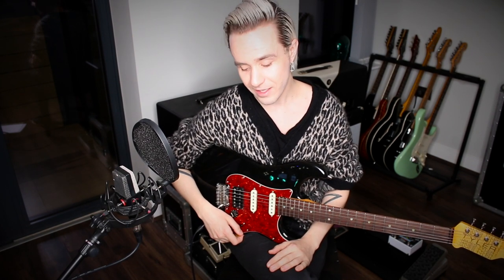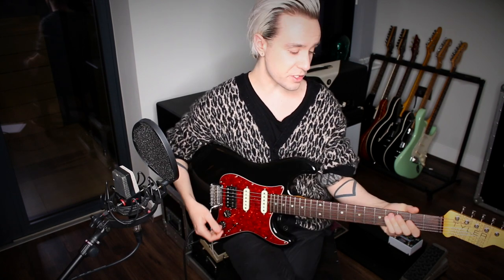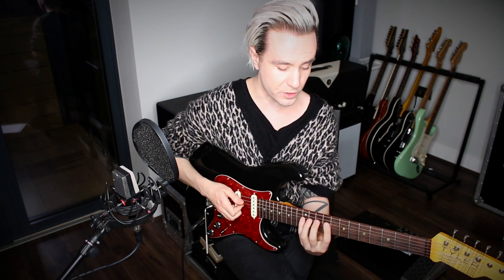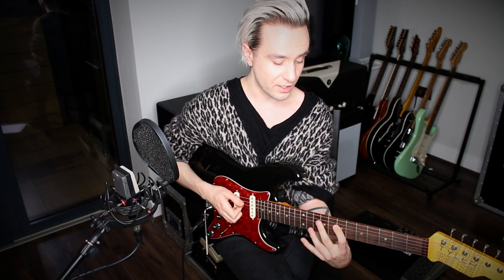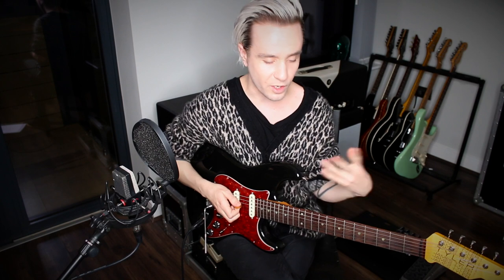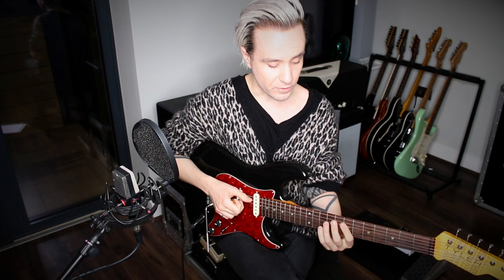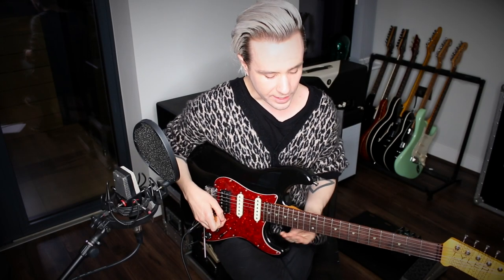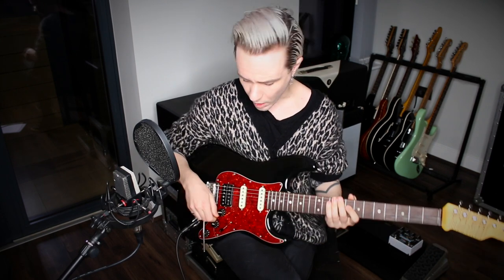Learn This Killer Dann Huff Legato Lick! | Guitar Lesson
Here's a killer Dann Huff lick from "Watching The World" by Chaka Khan!

It features some of Dann's "speed picking" technique, some straight legato and some arpeggio work. It's a super cool way of combining different ideas and has a really fluid, high energy sound to it.

You’ll get exclusive access to the tablature, backing tracks and video breakdowns of the songs featured on this channel, as well as two “Top Drawer Licks” a month.

K E M P E R   P A C K

If you’re a Kemper user and like the guitar tones you hear on this channel, I have released a Collection of 30 Mix Ready Profiles Compromising of 7 Boutique and Vintage Amplifiers including a Mesa Boogie Mark III, Mezzabarba MZero Overdrive, Suhr Badger 30, Divided by 13 FTR37, Peavey Classic 50, Marshall JCM800 and Peavey 5150.

To provide a better experience for you, I disable adverts on all of my videos (except those that YouTube monetises for copyright reasons). This is to cultivate an environment that’s free of distractions and intrusions. As a result, I don’t earn a penny from YouTube but, for me, it’s worth the trade off.

You can support me in continuing to create ad-free, high-value content through the above channels!